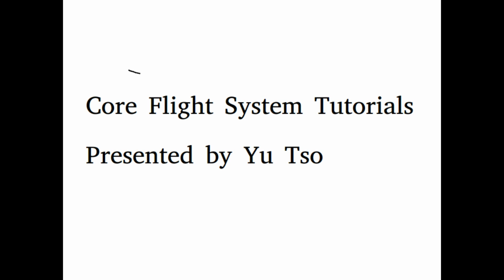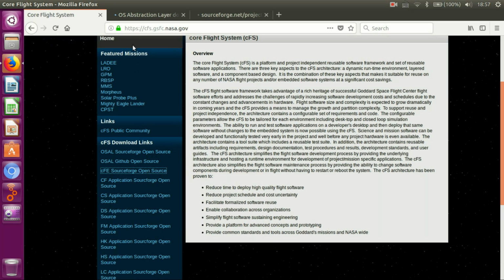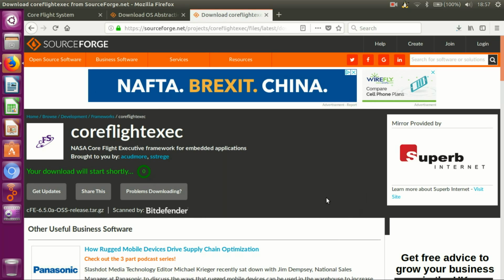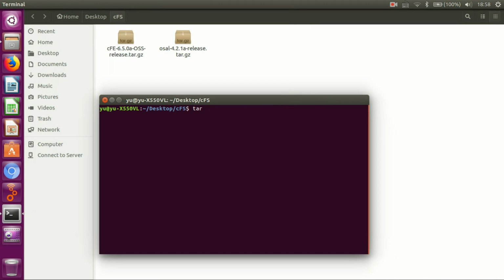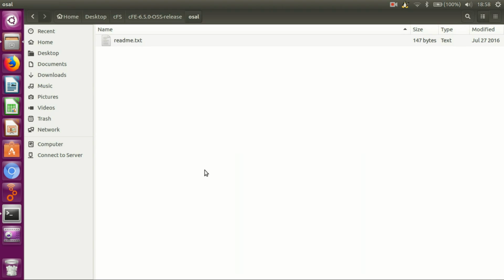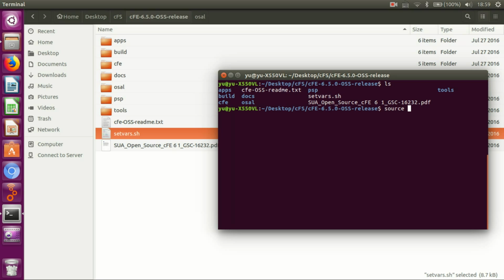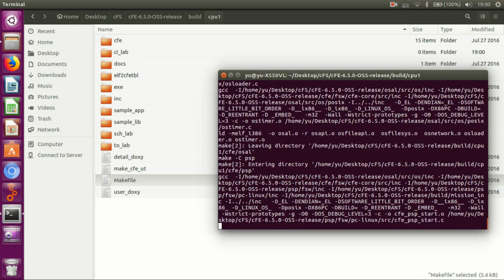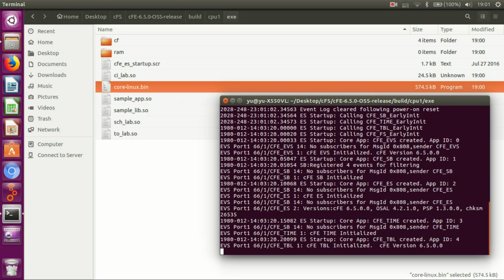NASA cFS core Flight System 001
This video is for showing how to configure cFS (core Flight System).

Any suggestion or help is appreciated.